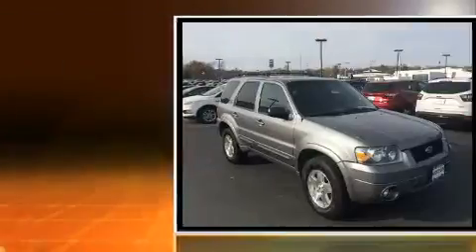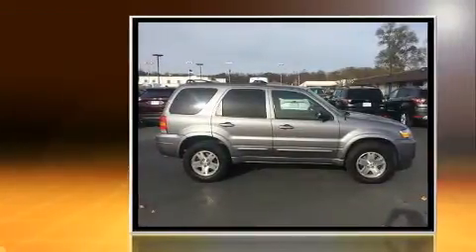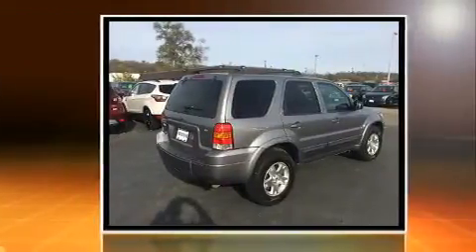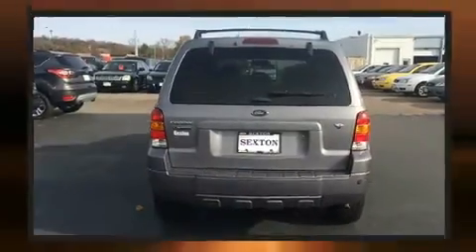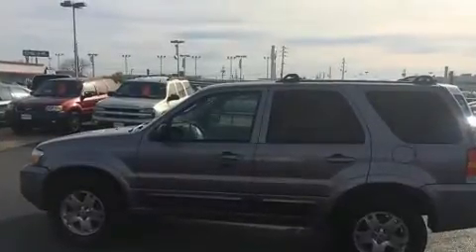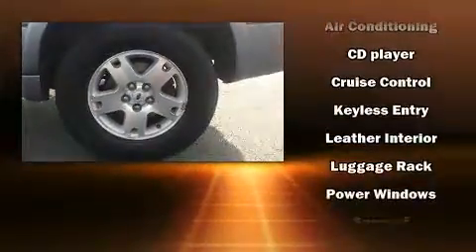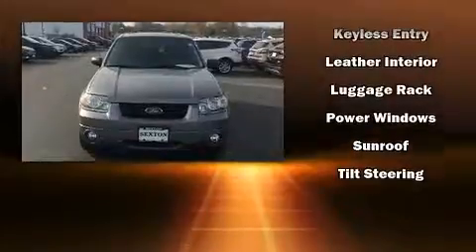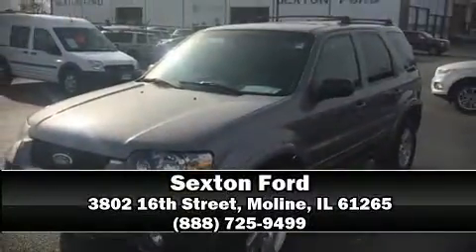2007 Ford Escape Limited 3.0L in Moline, IL 61265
Sexton Ford
3802 16th Street

Take command of the road in the 2007 Ford Escape. Smooth gearshifts are achieved thanks to the refined 6 cylinder engine, providing a spirited, yet composed ride and drive. Four wheel drive allows you to go places you've only imagined. A wealth of standard features means that you no longer have to sacrifice. Like leather upholstery, an automatic dimming rear-view mirror, front bucket seats, fully automatic headlights, power door mirrors, an overhead console, a roof rack, and more. Safety equipment has been integrated throughout, including: dual front impact airbags, a panic alarm, and 4 wheel disc brakes with ABS. Brake assist technology provides extra pressure when applying the brakes. Our experienced sales staff is eager to share its knowledge and enthusiasm with you. They'll work with you to find the right vehicle at a price you can afford. Stop in and take a test drive!